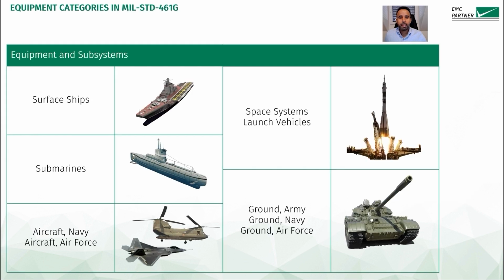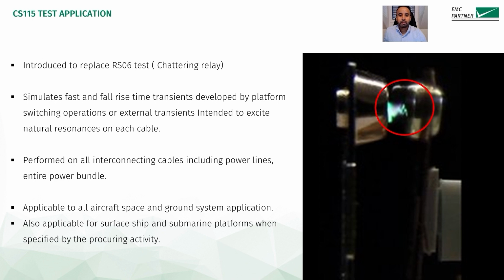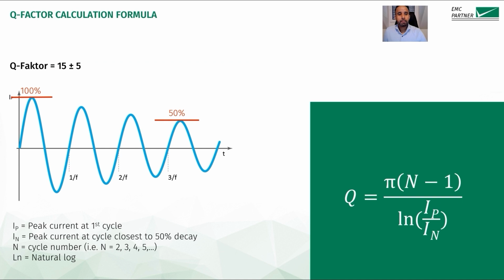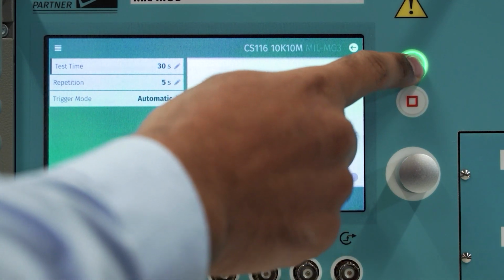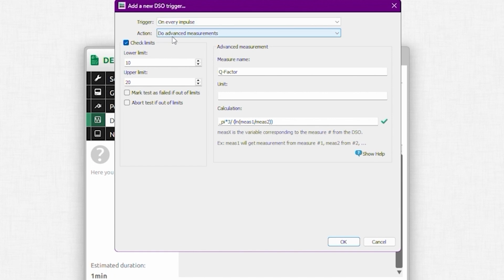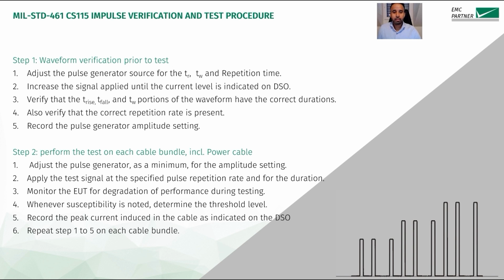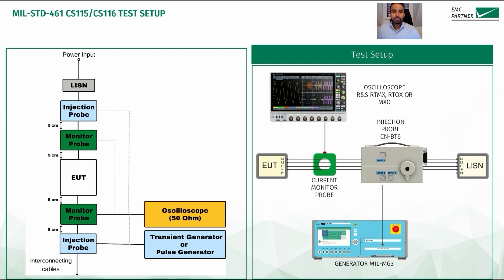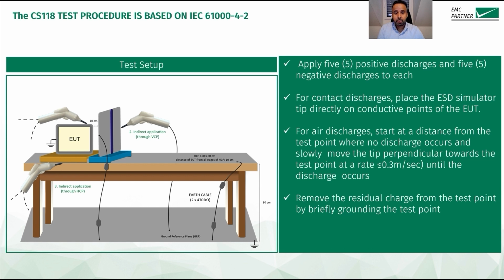Fundamentals of conducted immunity testing as per MIL-STD-461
Are you eager to unravel the fundamentals of MIL-STD-461 conducted immunity testing? 📡 Want to expand your knowledge of CS115, CS116, and CS118 test methods? Don't miss the insightful presentation by Imad Qaddi from EMC PARTNER AG made for the "Demystifying the World of EMC" event! 🔬

We're your professional partner for EMC test equipment